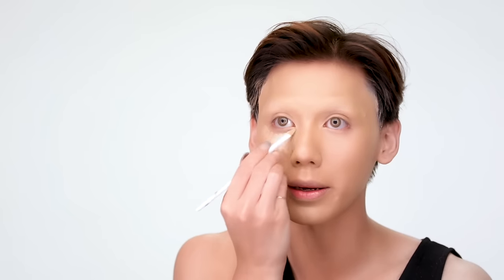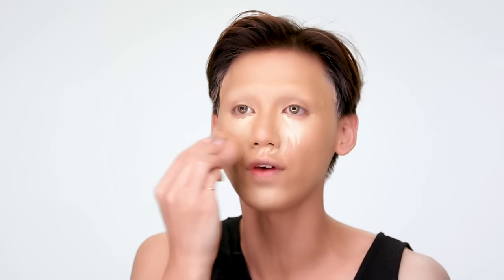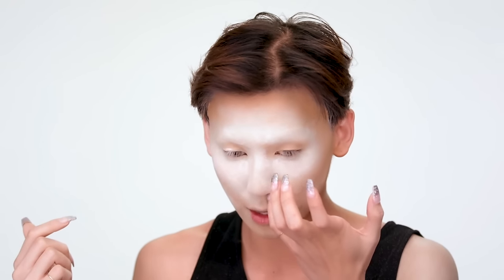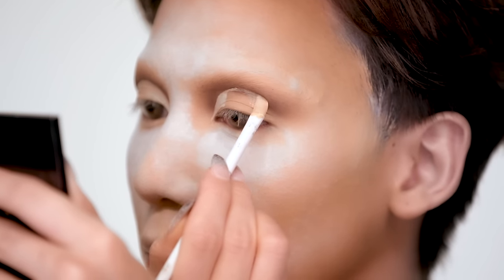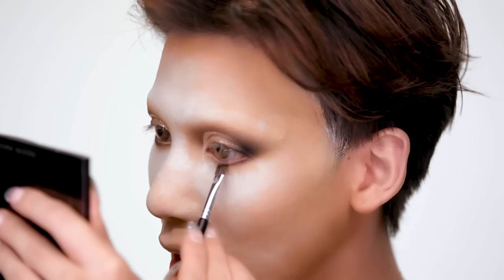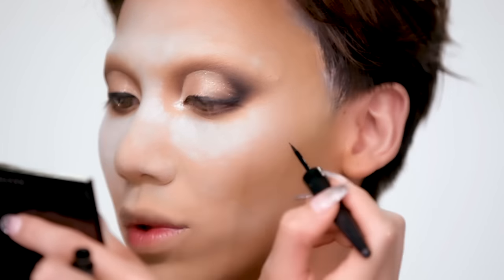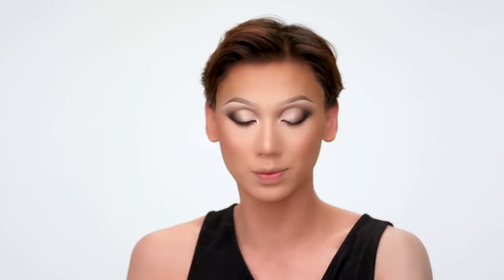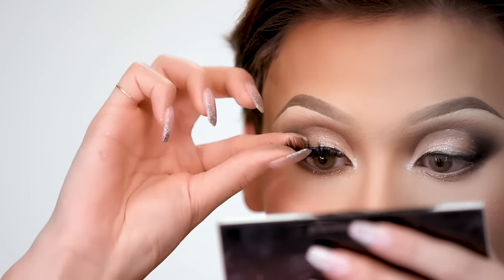Plastique Tiara's Gorgeous Glam 😍 | Makeup Tutorial 💄 | RuPaul's Drag Race Season 11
Plastique Tiara walks us through how to achieve her basic-biological-woman-heading-to-the-grocery-store look.